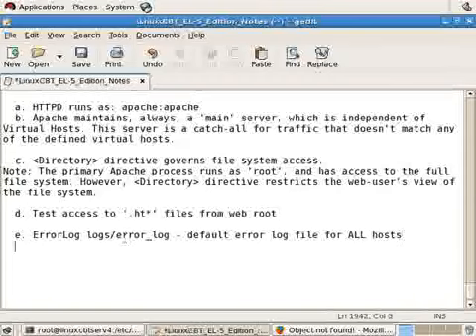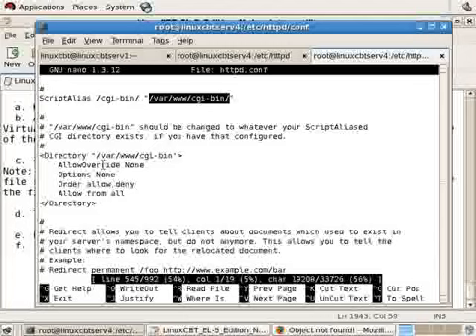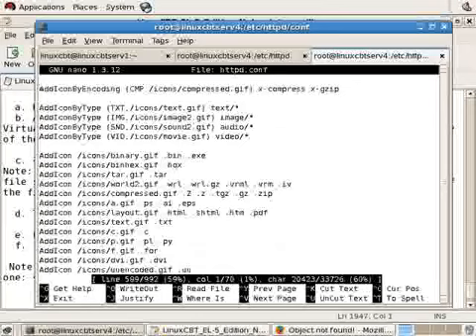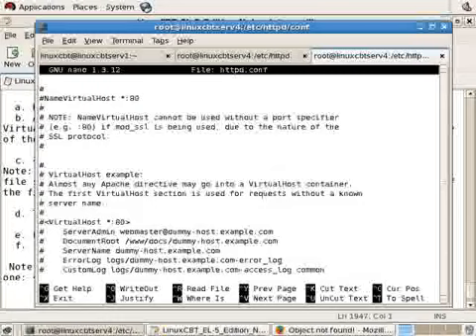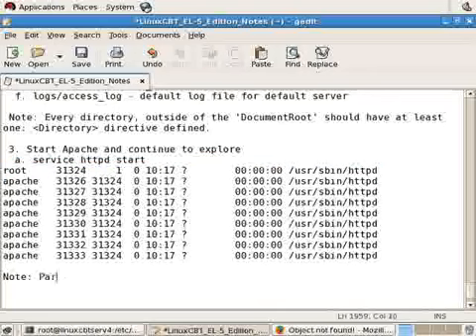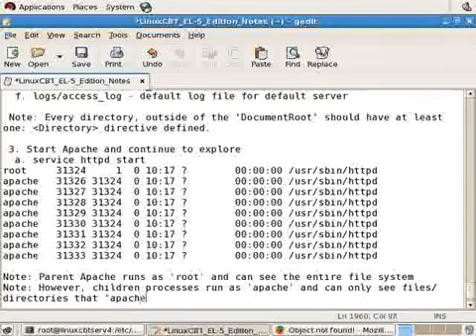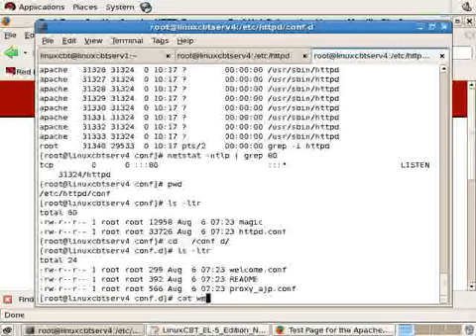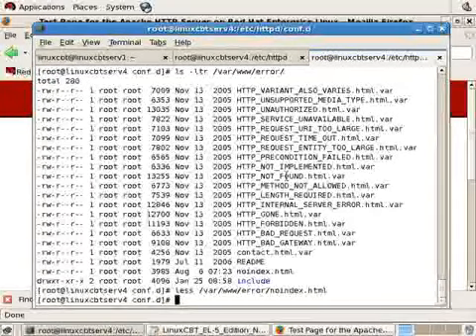Redhat Enterprise linux 5 Apache Server Basic Part2 YouTube